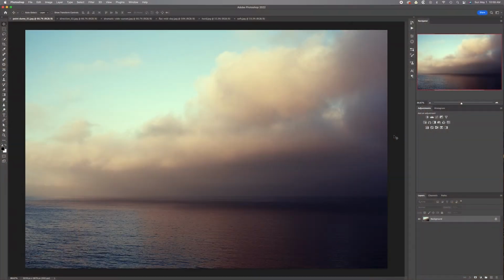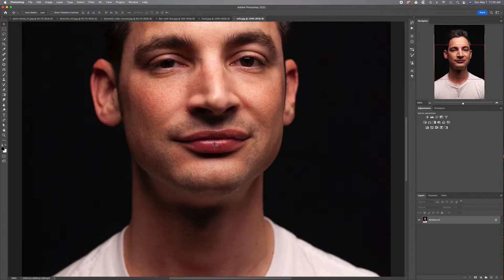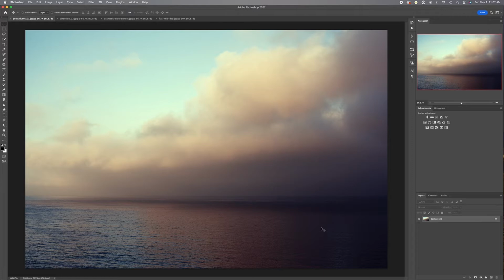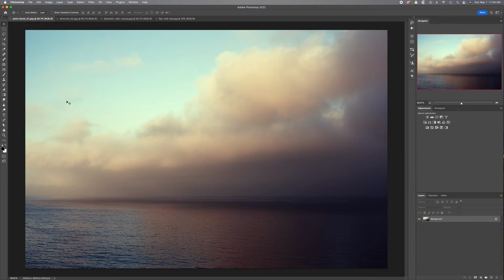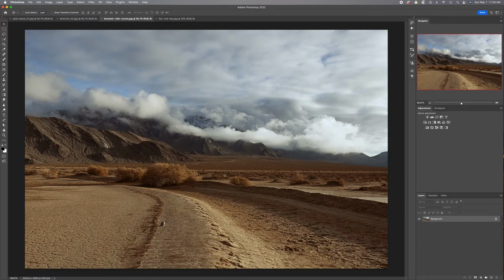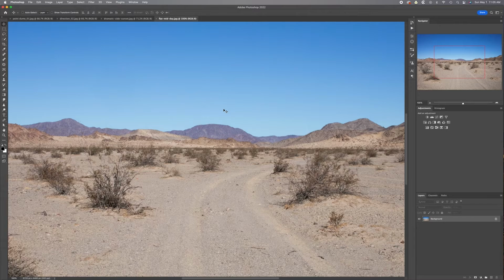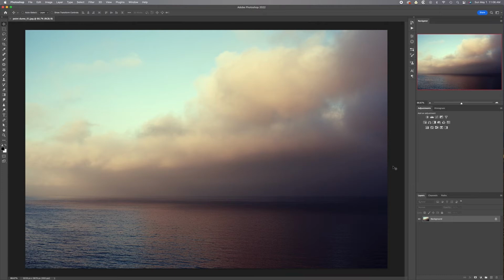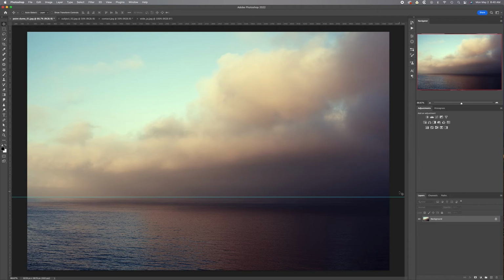Surreal Composite Photography Mini Course Part II – Fundamentals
This is the second video in a multi-part mini-course on surreal composite photography.

Whether you’re new to surreal photography or you’ve been experimenting with it for a while, there is something here for you.

In this video we review some important factors that you need to consider when compiling images for your composites. By evaluating our background image before bringing in other images to add to our scene we set ourselves up to build a believable composite.

Over the course of this video series I will walk you through what to do to begin creating your own images, while also showing you the step-by-step process of how I conceptualized and created the surreal composite image featured in this video.